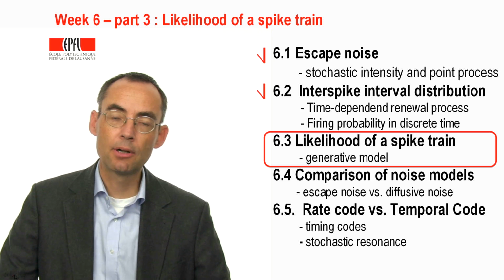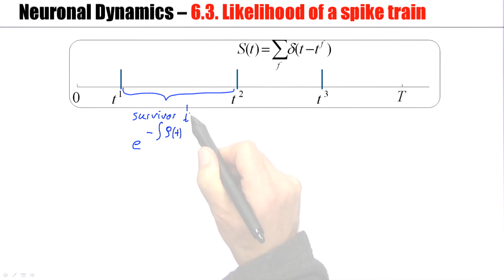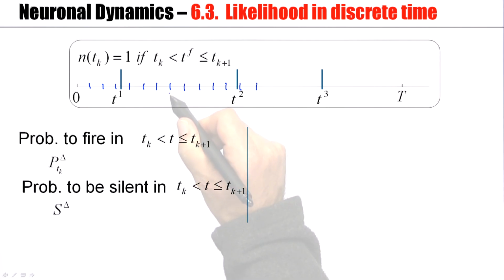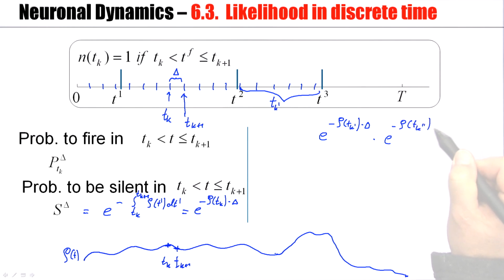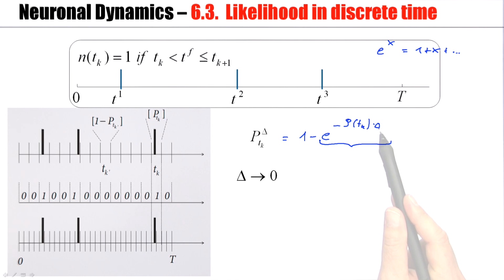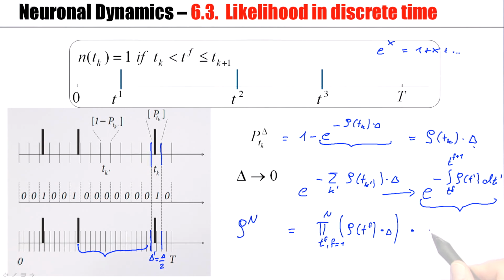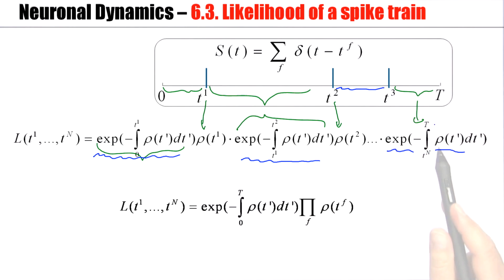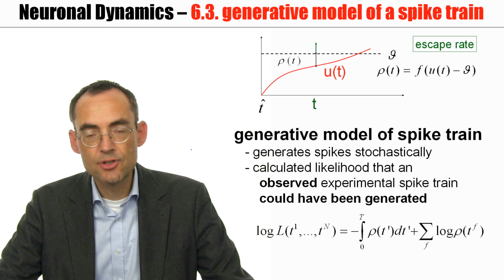6.3 Likelihood of a spike train